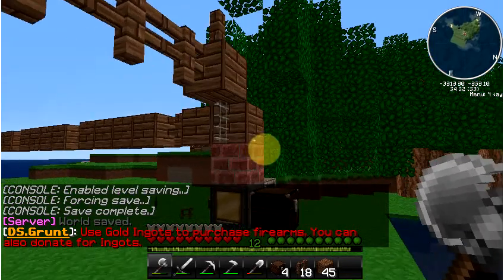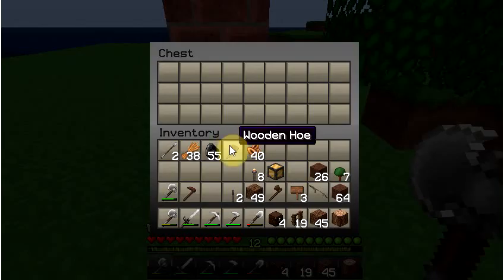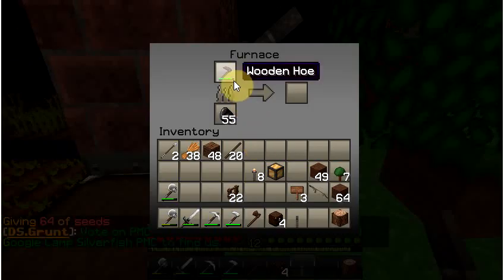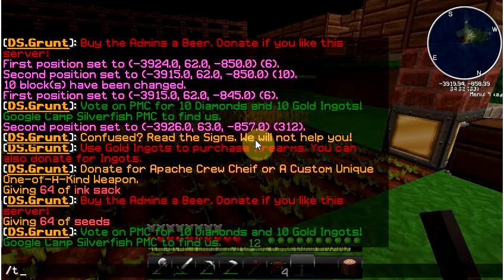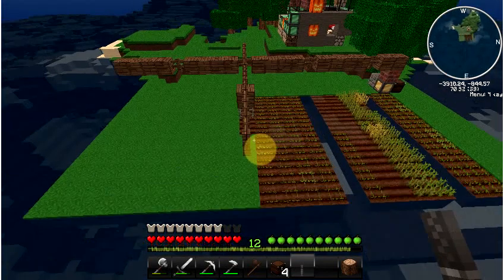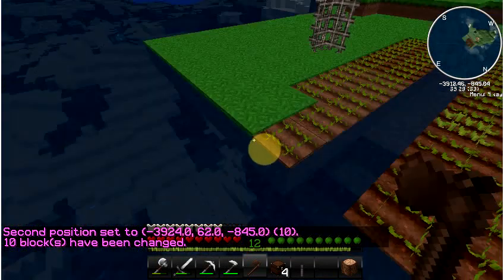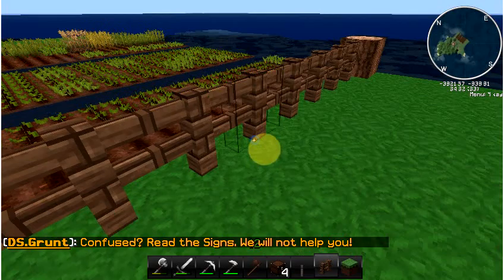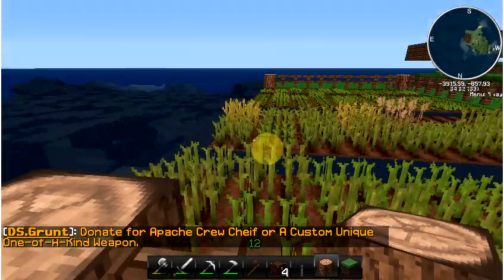MachinaCraft Planter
The limitations of a planter as discovered in the video are that it can only manager a plot of 10x16 blocks. Other than that it is a wonderful machine to have in your stockade. I strongly suggest you install the MachinaFactory, Craftbook and Autosort to go with it. Any filtration piping system will work but those I find make your life easier as you will see in my other videos.

The 1.8 Extreme Mod Pack contains over 170 of the most popular mods in the 1.8 Forge world. It has lots of agriculture, a good bit of technology and a smattering of magic. For exploration, there are strange new biomes, dimensions, towers, massive dungeons, and strange ruins to be found and conquered. Do you like achievements? It has plenty of those, now over 8 pages worth. For those who are questers at heart, it even has a questing system built-in, plus methods that allow you to master your combat skills. With new content and game mechanics being added all the time,  you will have lots to do and see in this extreme new world.

with coupon code kreezxil - Servers from $1.99/month. Join my Discord to talk to me and the other fans of my projects Join my fans and I on Discord Chat with me live on Discord